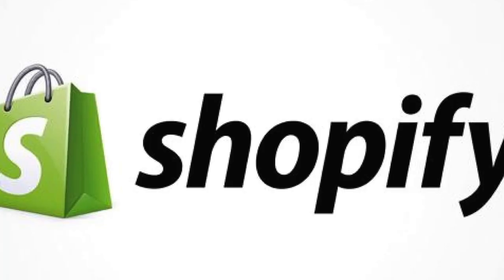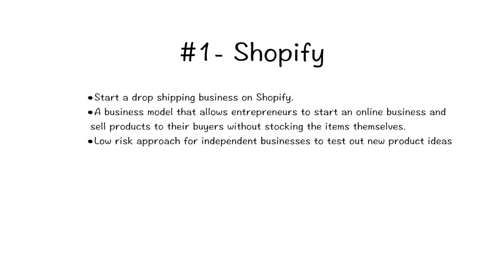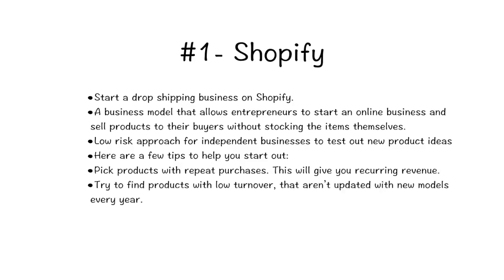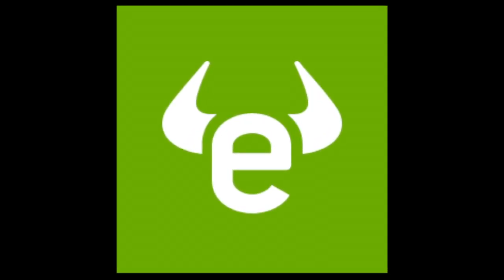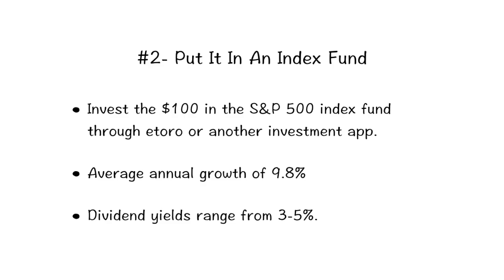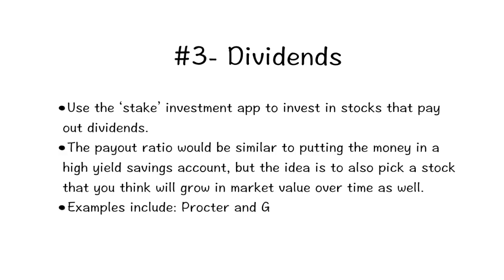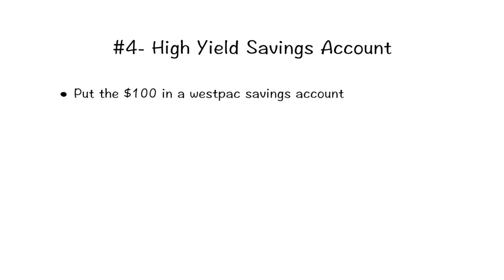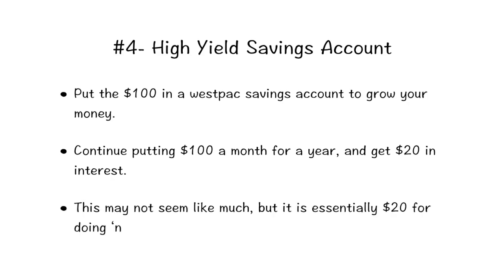How To Make PASSIVE Income | Australia | In Dot Points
How to make passive income in Australia! enjoy!
Use my code for a FREE STOCK on STAKE!! - JENNIEK258